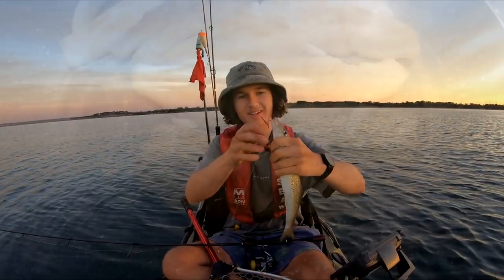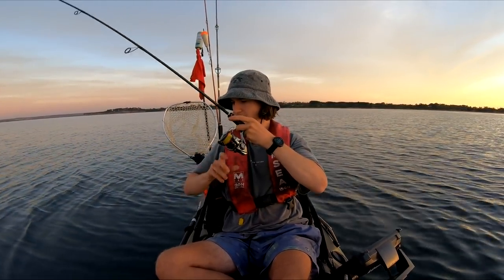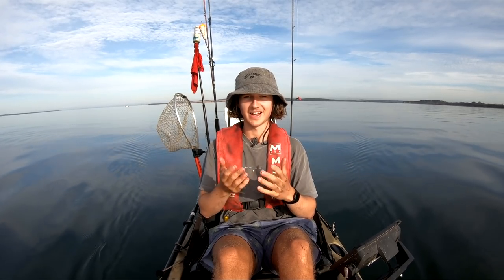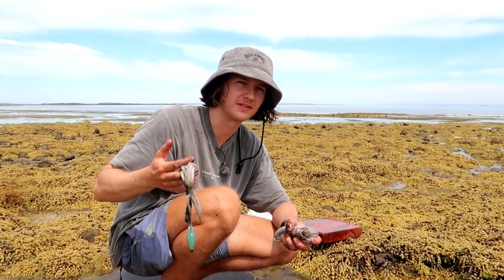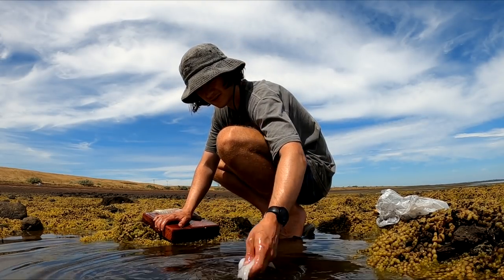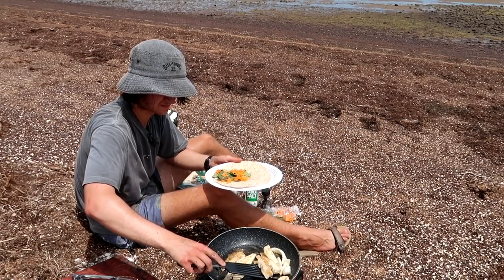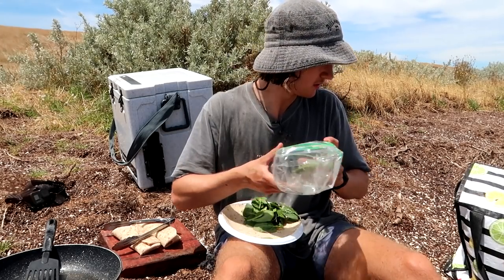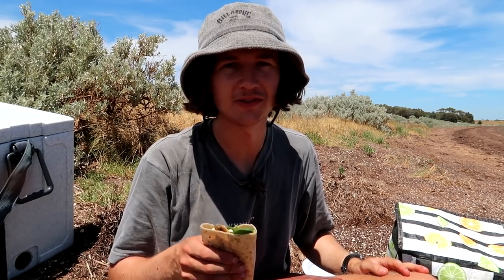Catching and Cooking Two Delicious Fish!!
This video we catch and cook two delicious fish! We track down calamari and king george whiting then transform them into some delicous wraps!